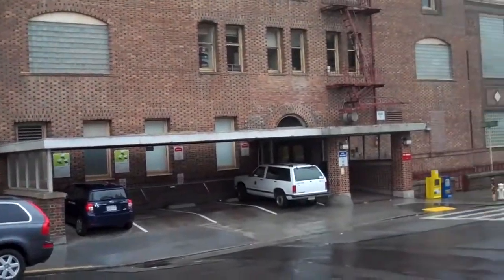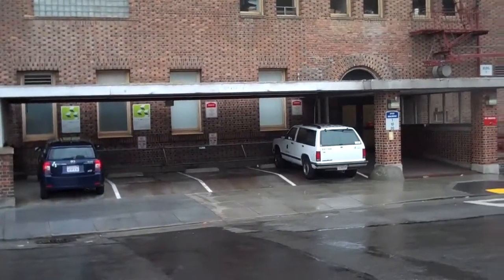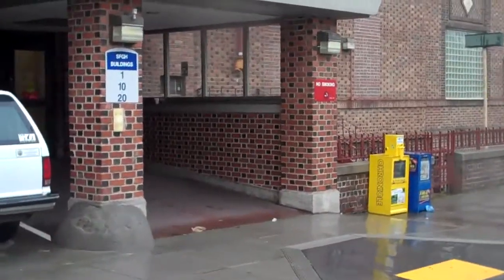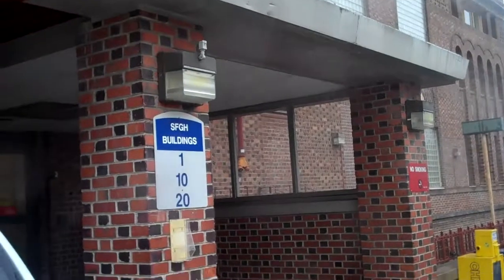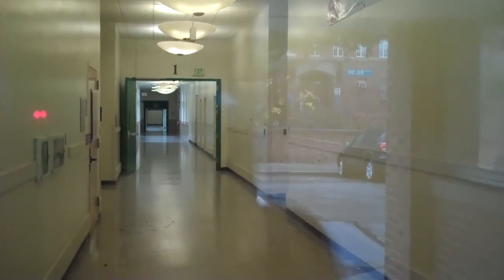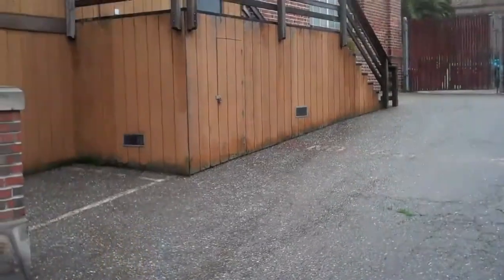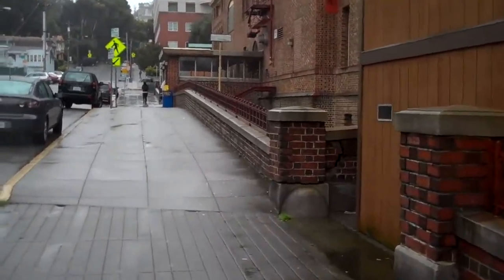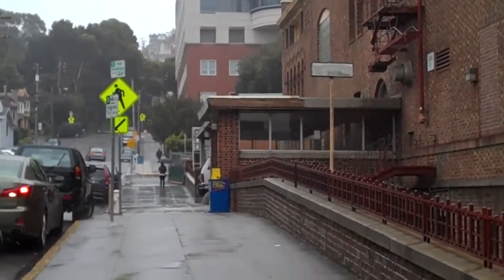1968 Bullitt Car Chase Location Hospital E.R Entrance Scene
This is the E.R entrance where the Ambulance backs in after arriving from the Hotel Daniels with Stanton and the "fake" Johnny Ross. Besides the bungalow on the far right, the area is virtually the same as 1968.